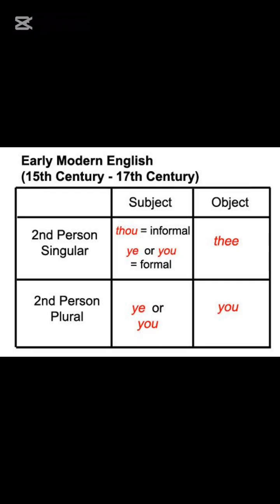May 9, 2025